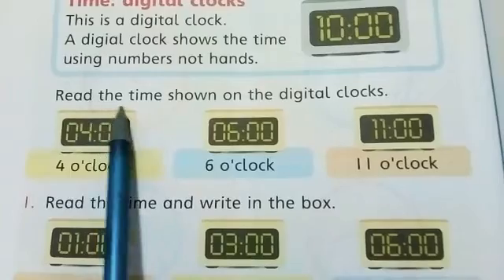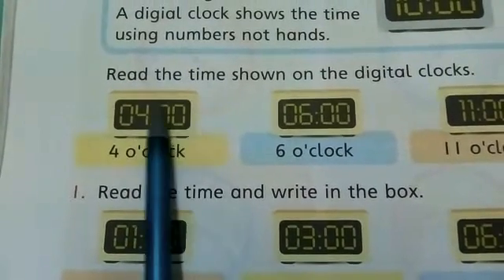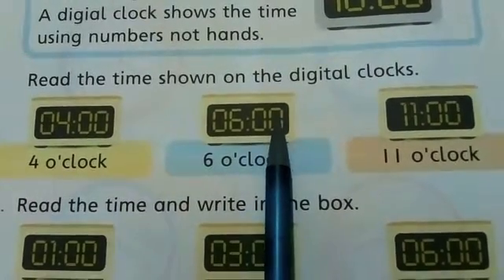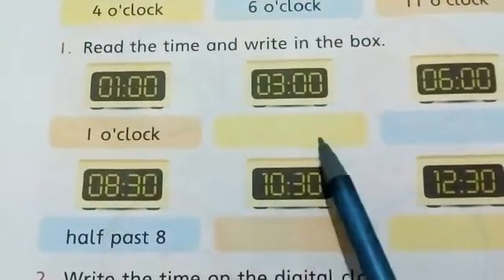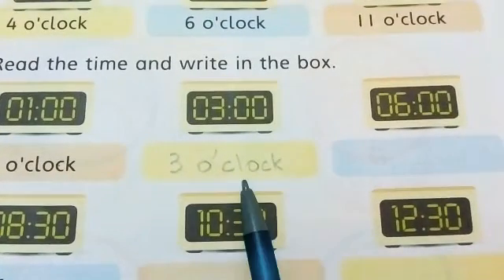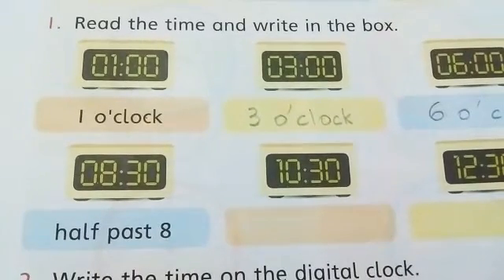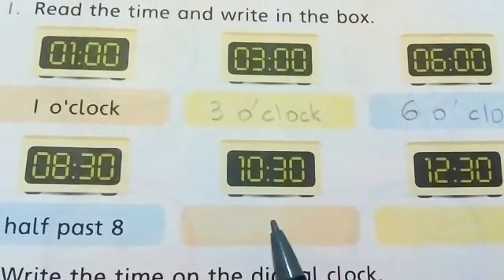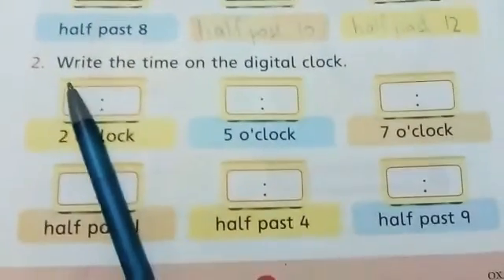@ easy learning New Oxford countdown 1 Time : Digital clocks ⌚⏰ "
Grade 1 Math book 📚 pg 138

@ easy learning

New Oxford countdown 1

                            Time : Digital clocks ⌚⏰ "